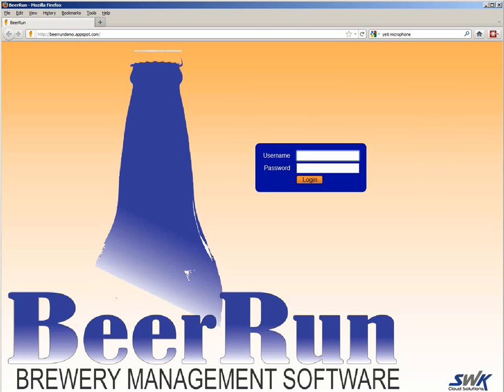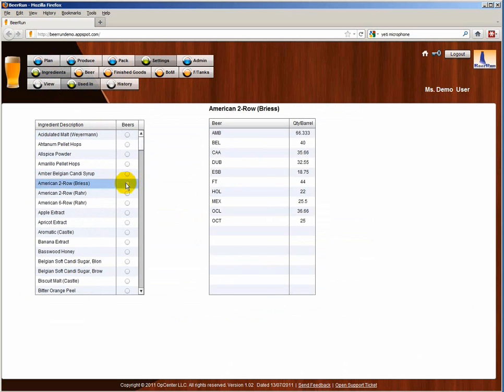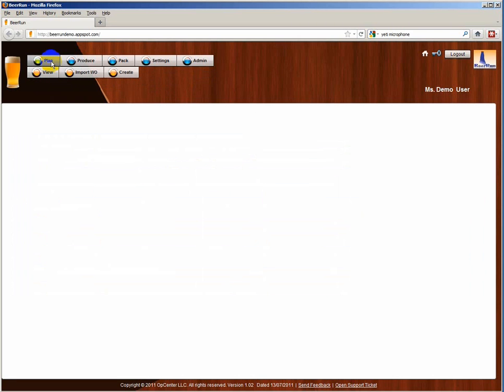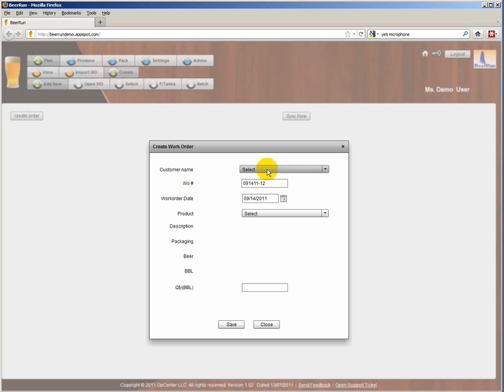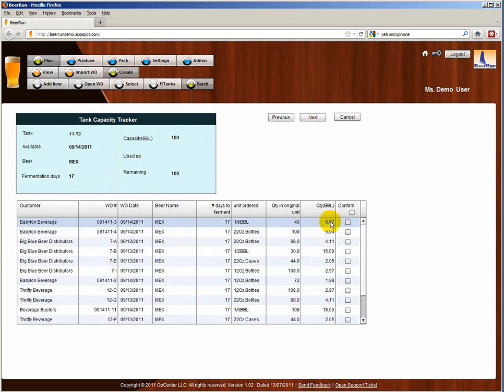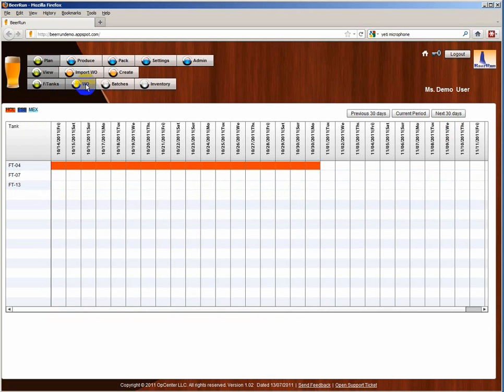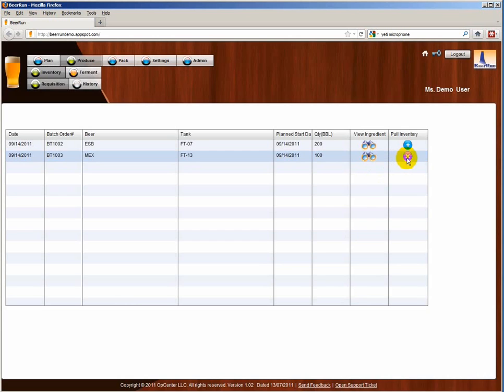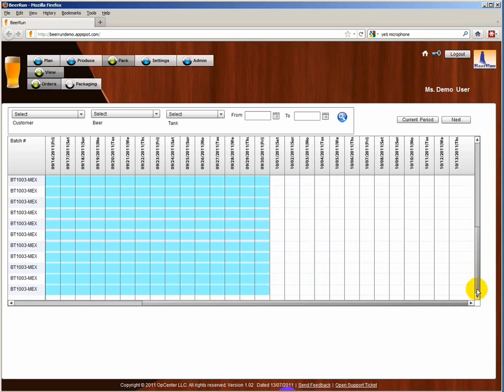Beer Run Demo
Brewery Management Software